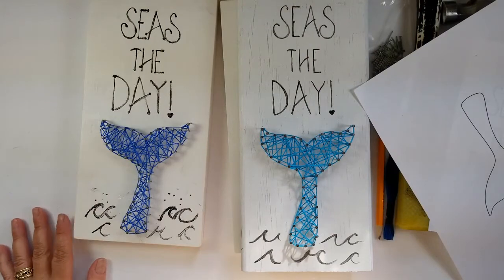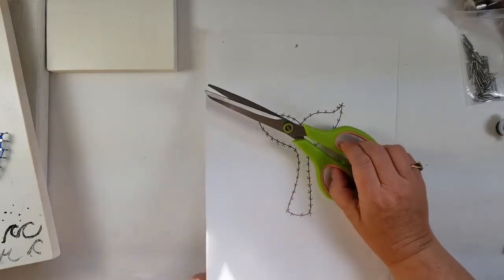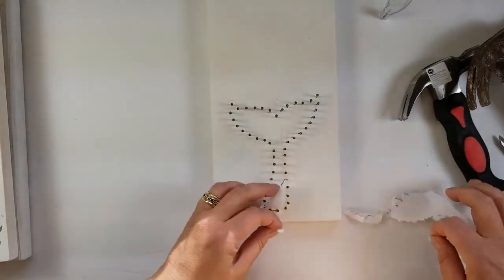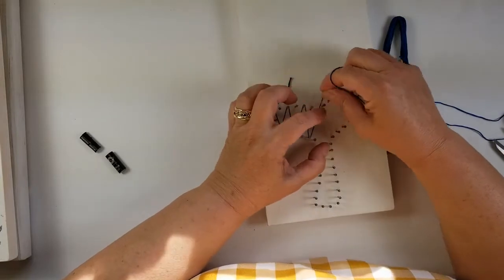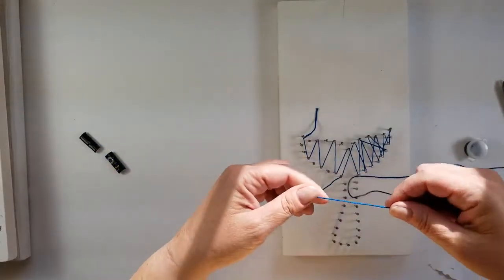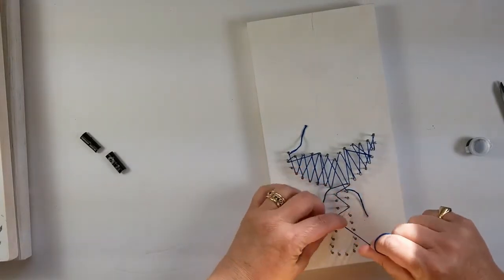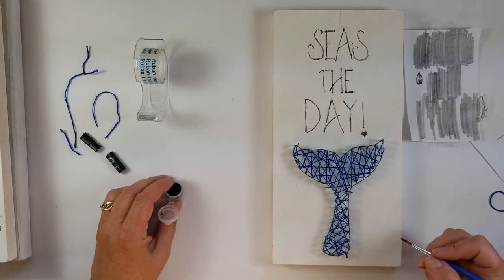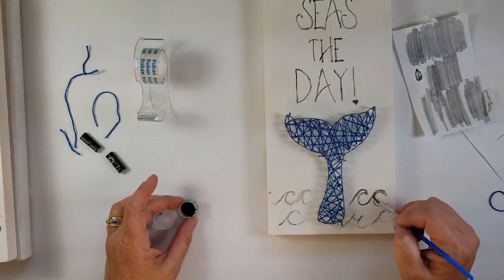Seas The Day Whale Tail Program